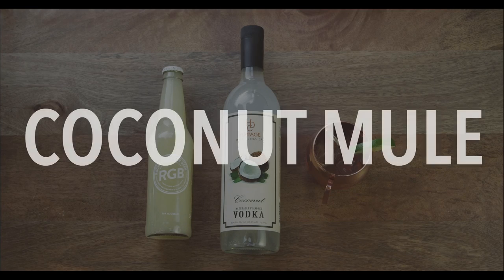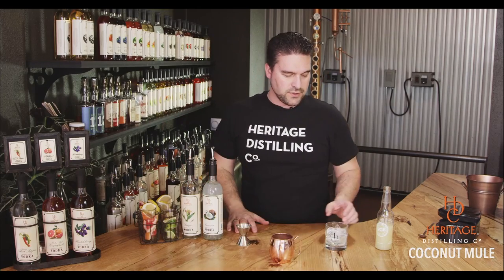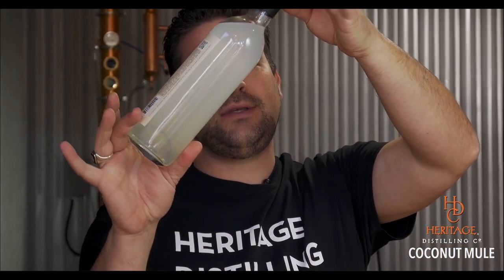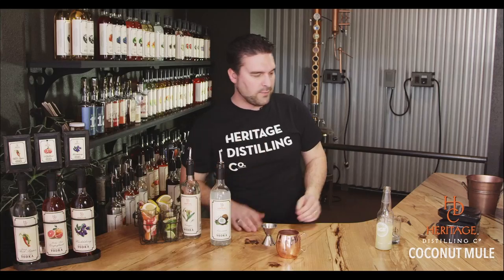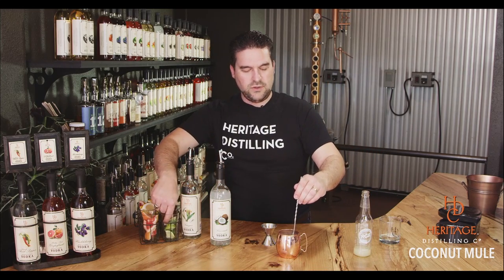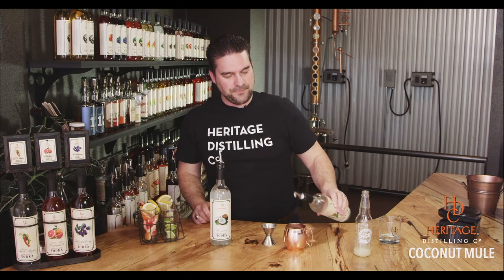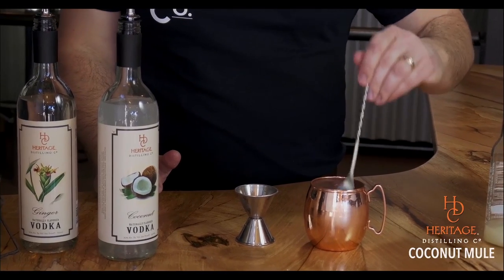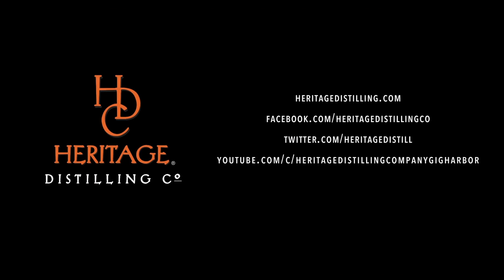Keep It Simple - Coconut Mule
HDC's Keep it Simple Cocktail Series features how to make the "Coconut Mule" based on the traditional "Moscow Mule".